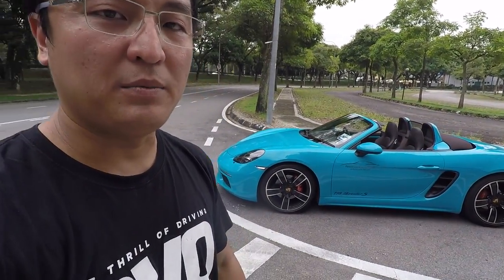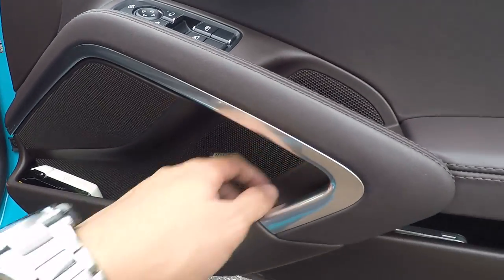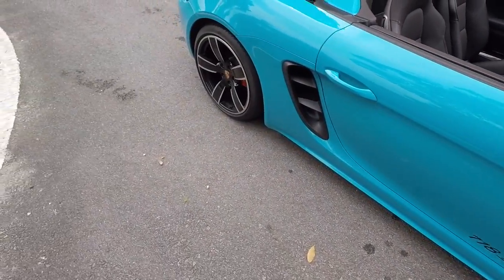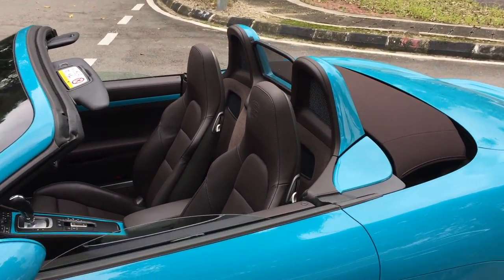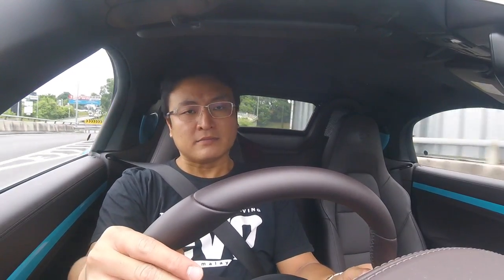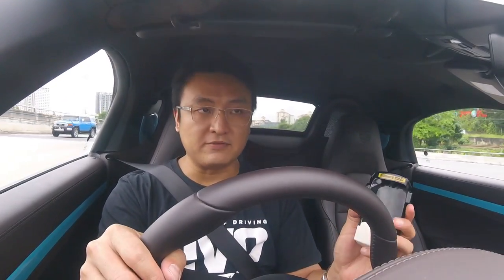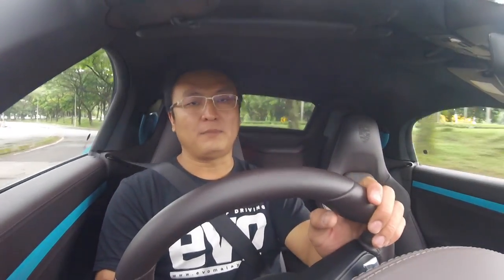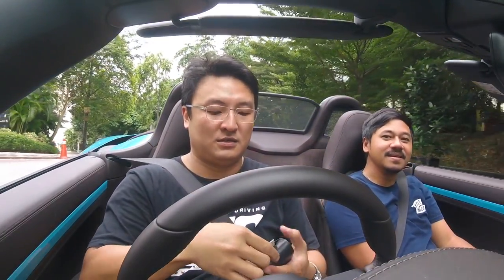Evo Malaysia.com | 2017 Porsche 718 Boxster S Full In Depth Review by Bobby Ang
And please check out the world's first emagazine that you do not need to download